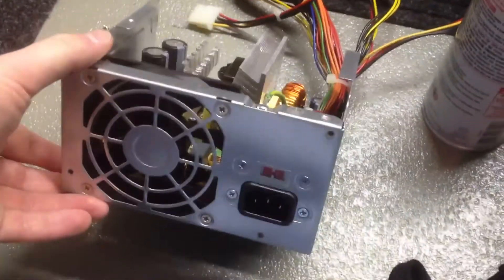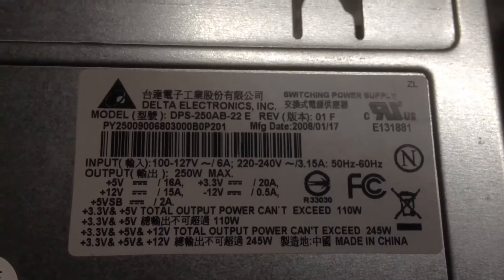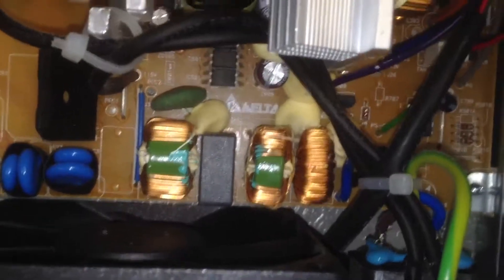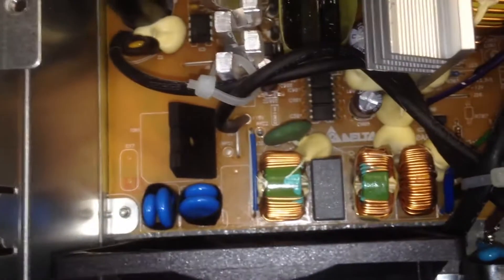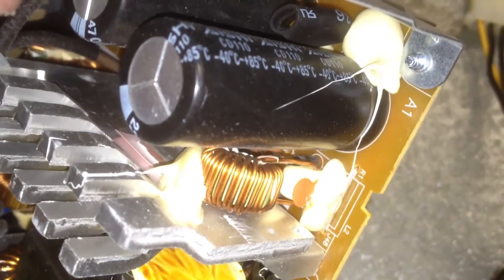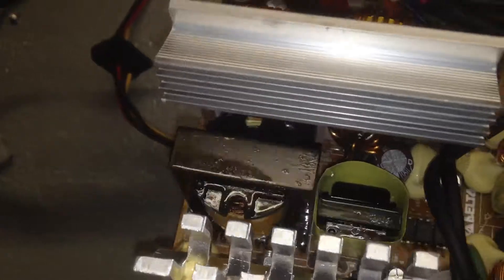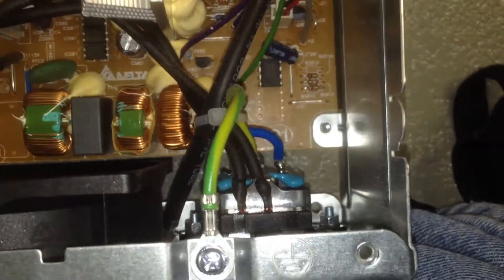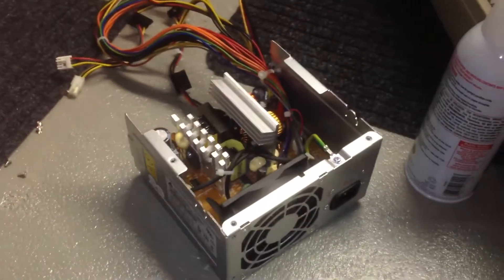Delta DPS-250AB-22 E Power Supply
i got this from grateful42 and here's just a look at the inside of it. i don't know what machine this was out of, but it is a fairly new PSU.